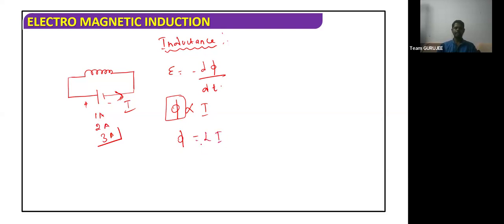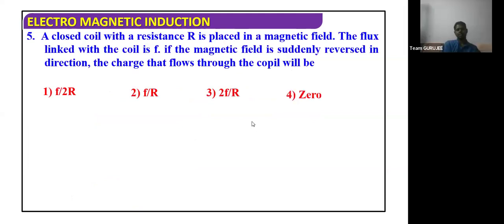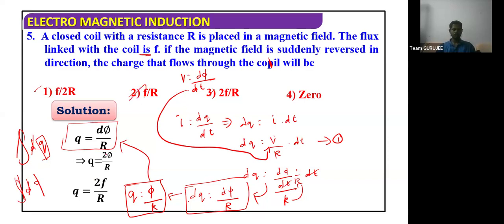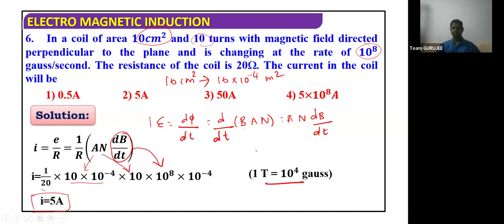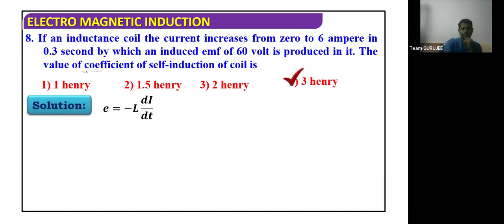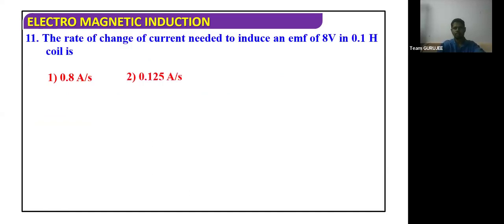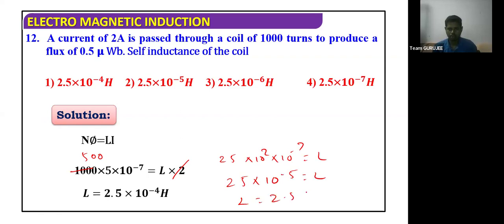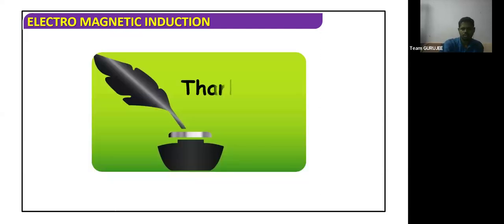Electromagnetic Induction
or Induction is a process in which a conductor is put in a particular position and magnetic field keeps varying or magnetic field is stationary and a conductor is moving. This produces a Voltage or EMF (Electromotive Force) across the electrical conductor.